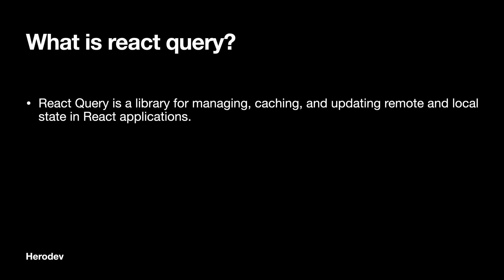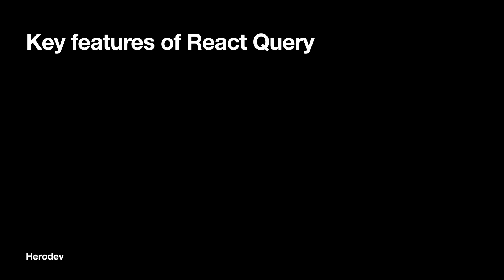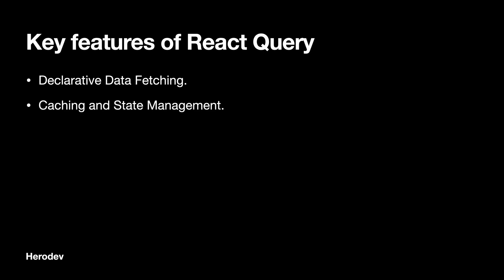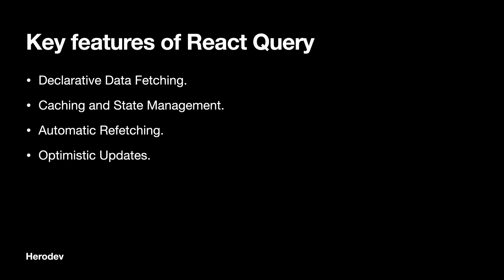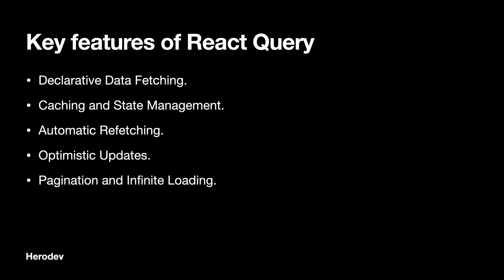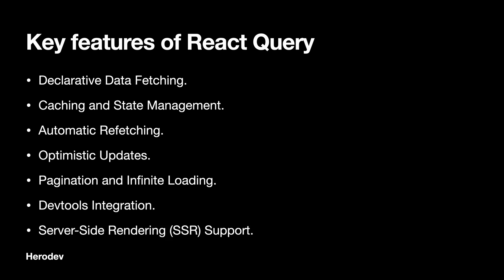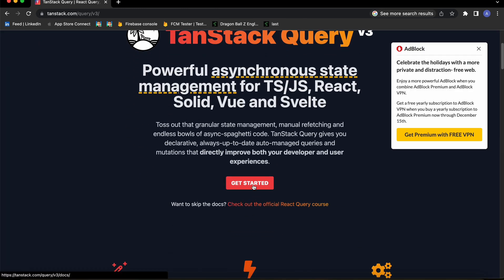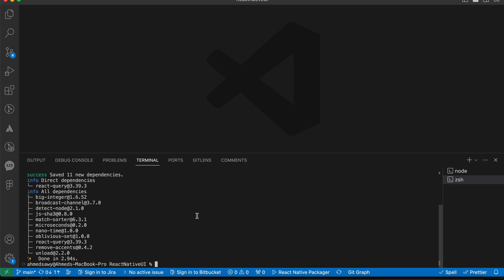Introduction | React Query Tutorial